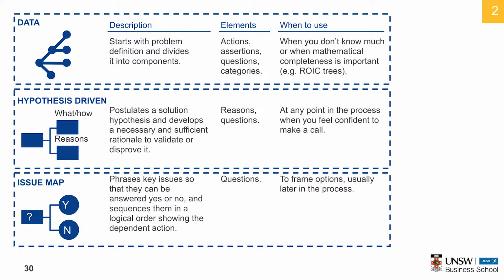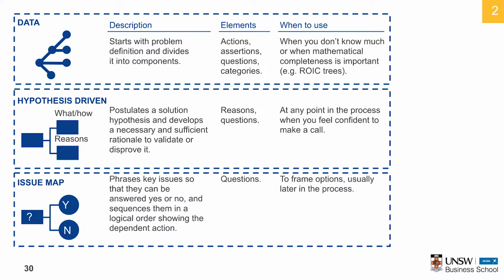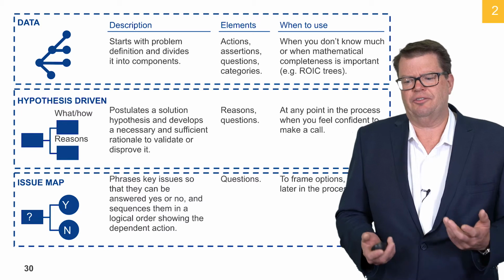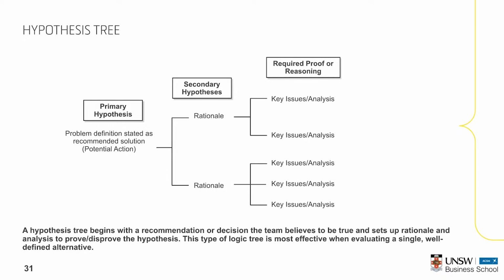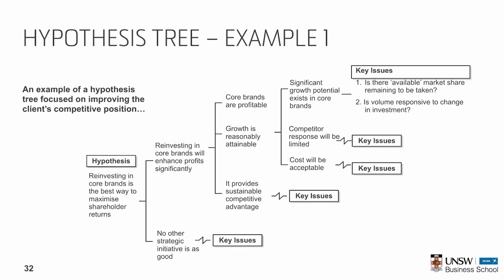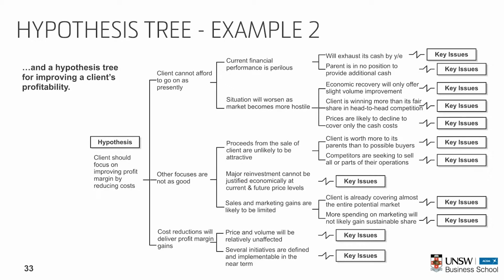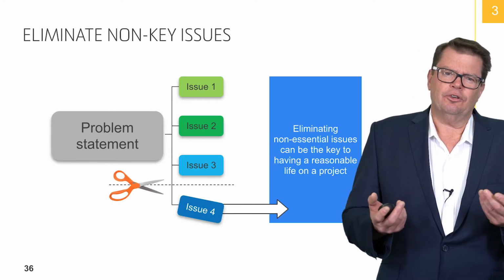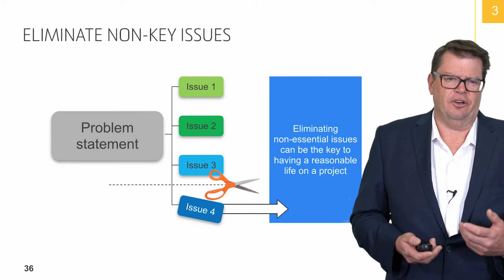AGSM9155 Strategic Consulting Project Video 1.7